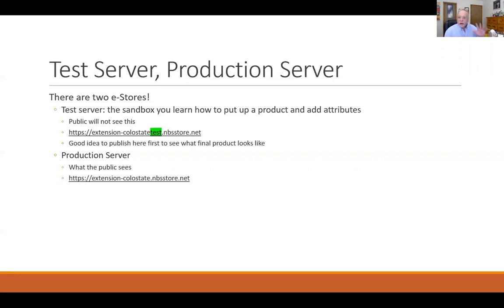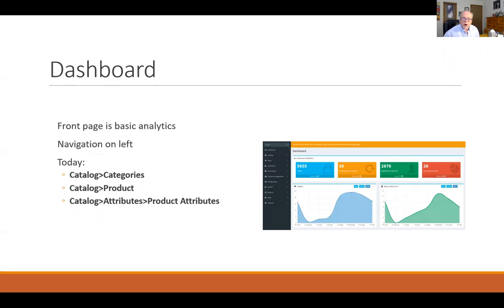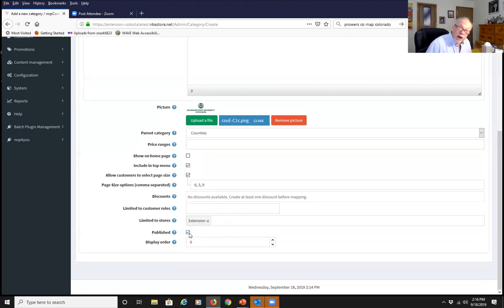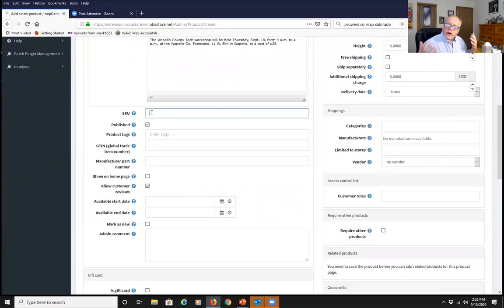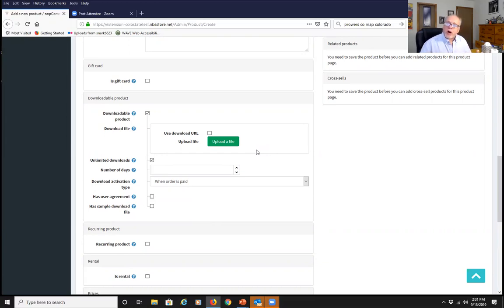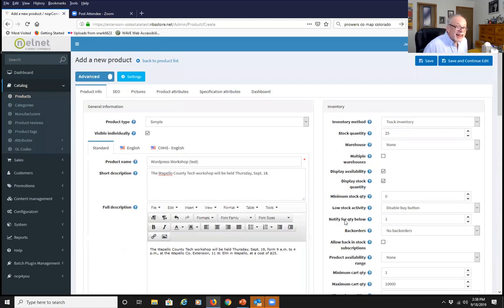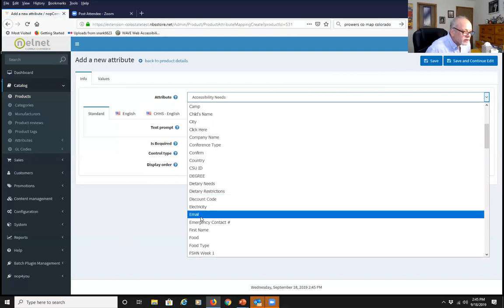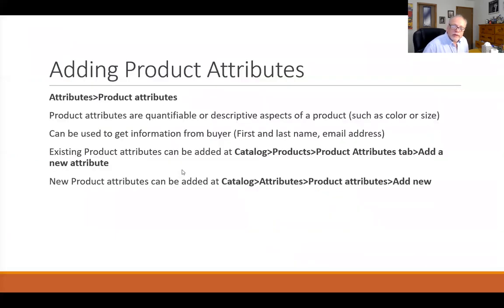CSU Extension e-Store 1: Overview, Adding a Category, Product, Product Attributes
CSU Extension e-Store 1:  Overview, Adding a Category, Product, Product Attributes tutorial, by Jeff Wood, Colorado State University Extension